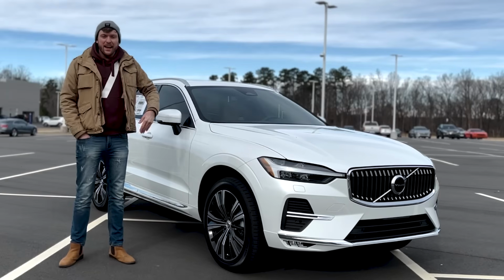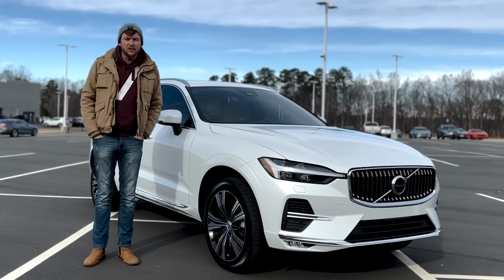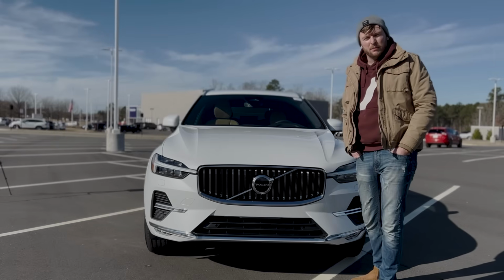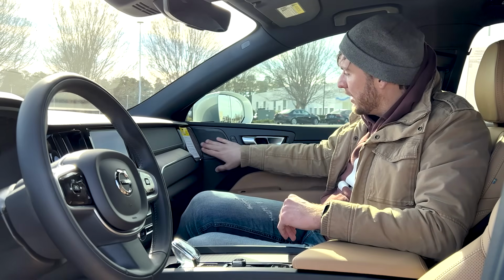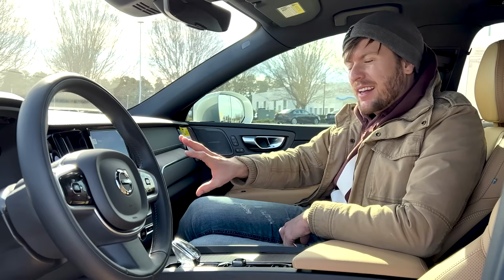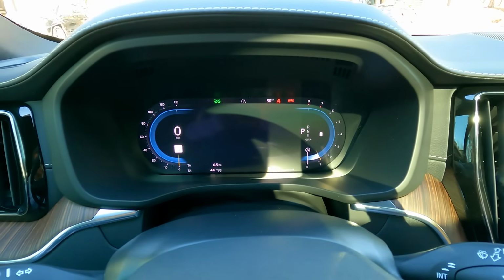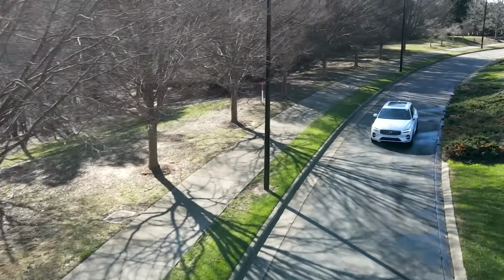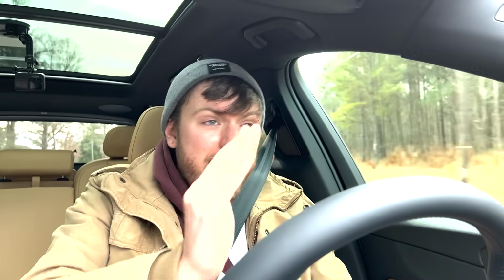2022 Volvo XC60 Review - A sleeper Luxury SUV or a snooze to drive?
Well! It's finally happened! I've finally reached one of my many goals with SparkPlug TV! If you live in or near the RDU and are looking for some of the best service in town, please visit Johnson Volvo Cars Durham. Is this 2022 Volvo XC60 a sleeper luxury car or just a snooze of a vehicle? Find out on this week's episode of SPTV! Any and all support helps! Okay I think this is enough exclamation points!